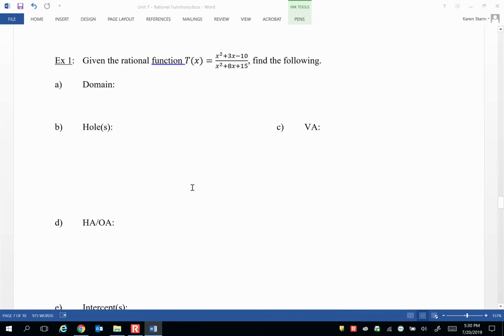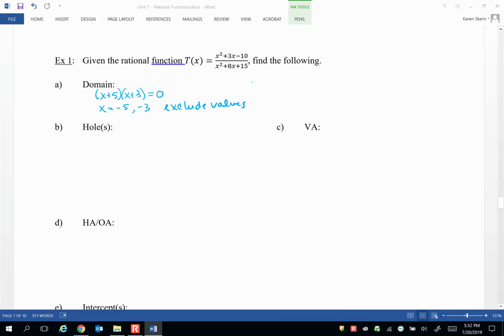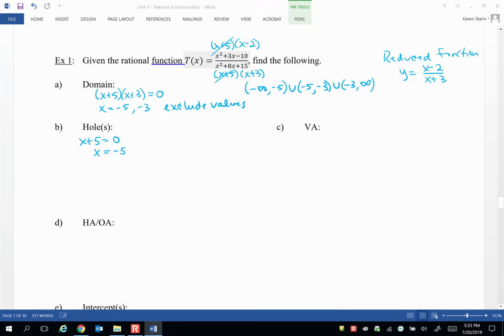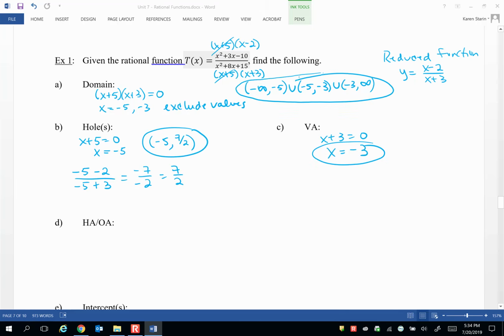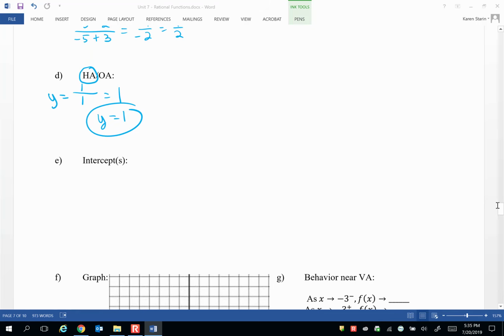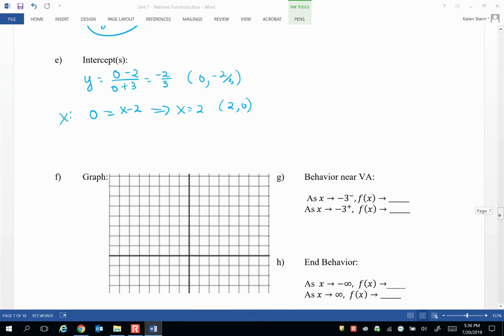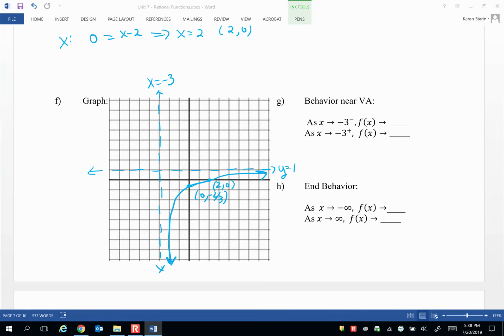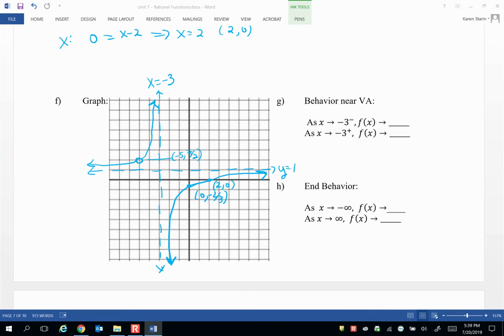Rational Functions Video 13